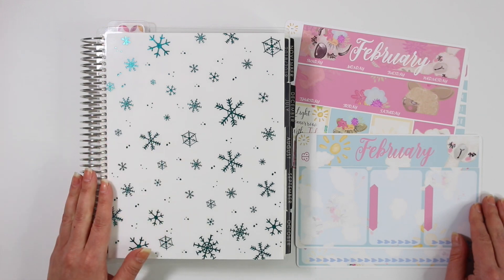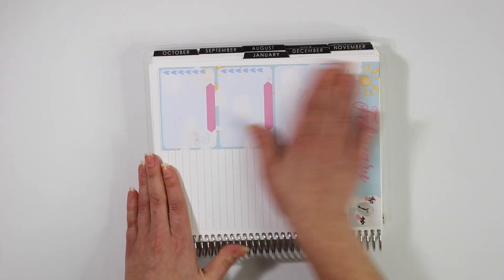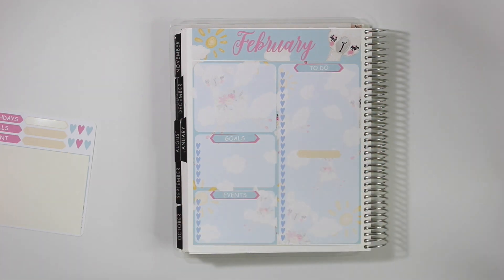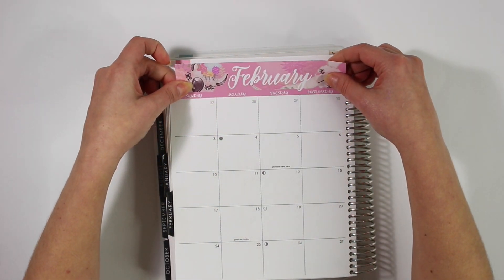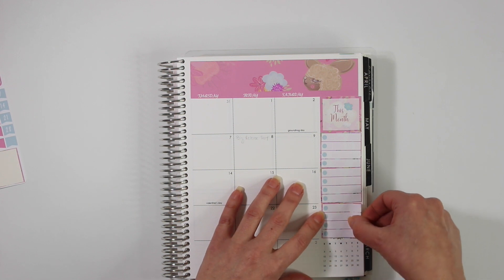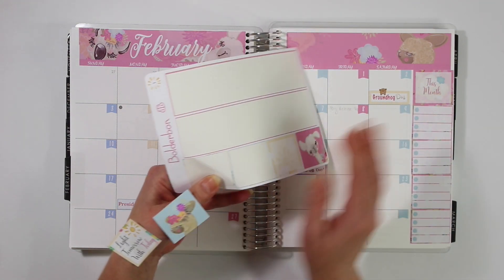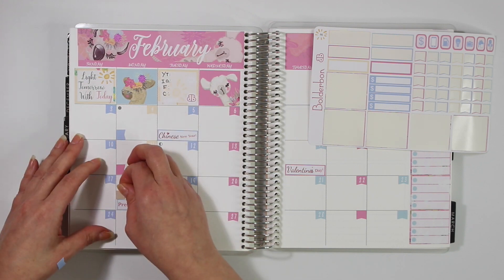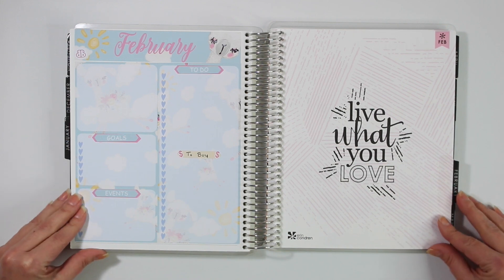February 2019 | Month & Notes Kit PLAN WITH ME | Erin Condren Life Planner | Llama Love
My February 2019 Month and Note Kits plan with me features the brand new: Llama Love Collection!

Tombow Dual Brush Pens ●
Micron Pens ●
Sharpie Metallic Markers ●
● FILMING SETUP ●
RING LIGHT